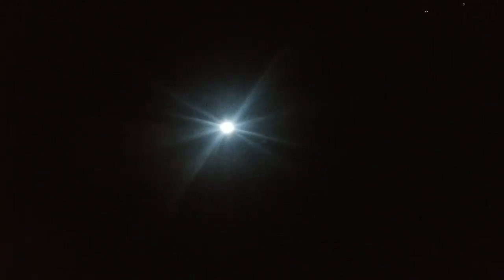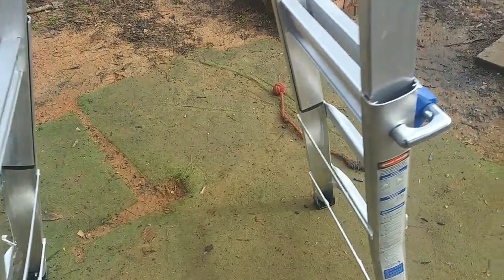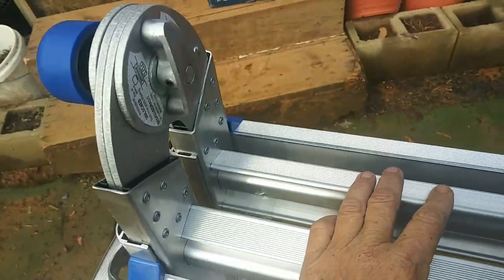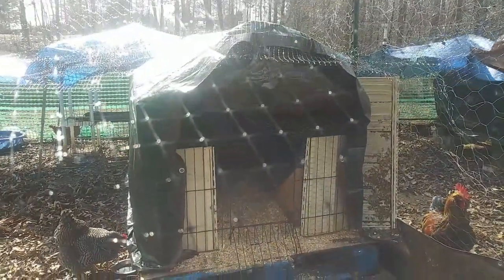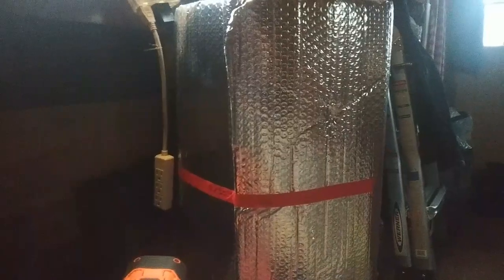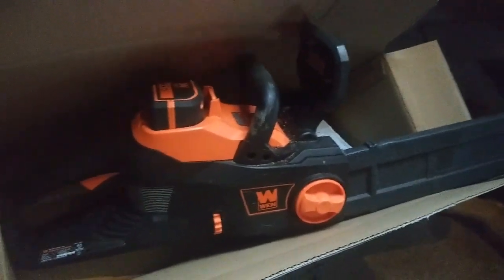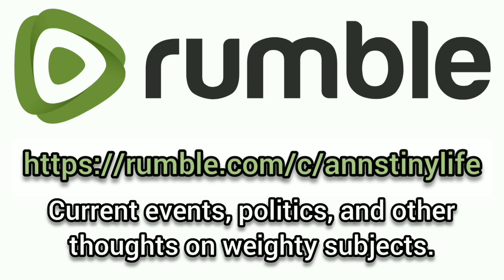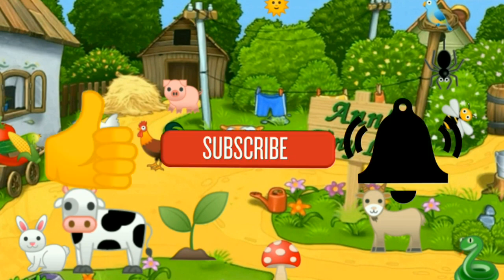These Solar Lights Rock! | Insulation? - Ann's Tiny Life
The solar lights from VONT are really amazing! To insulate, or not to insulate; that is the question.

You can now find me on Rumble where I will be talking about weighty subjects like current events and politics: